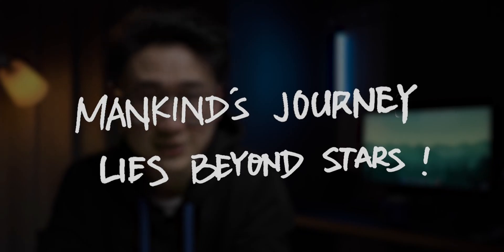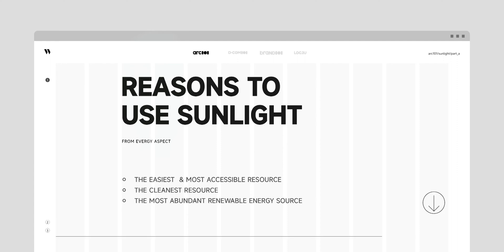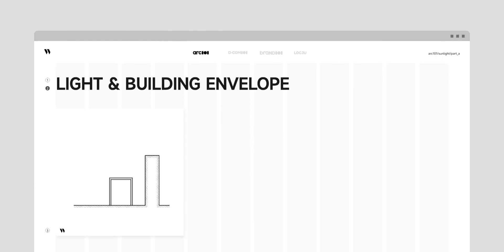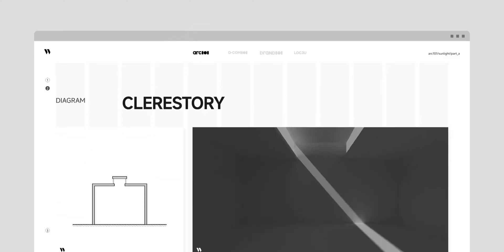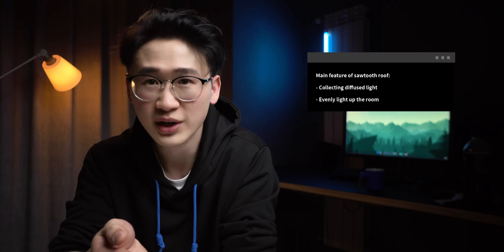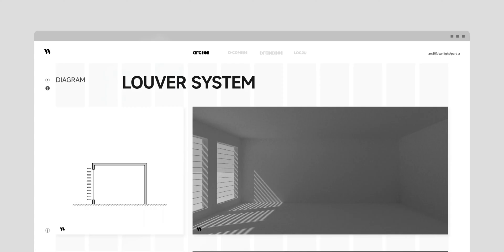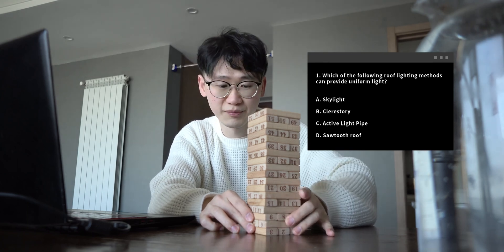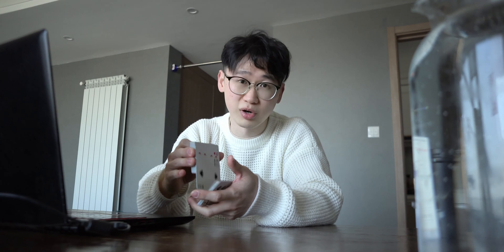FUNDAMENTAL TIPS of using sunlight in Architectural Design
Most Basic Infos you should know about sunlight before you design.

Contents Includes:
00:00 - Intro
01:32 - Reasons to use sunlight
              - From energy point of view
              - From architectural design point of view
04:06 - How to use sunlight
              - Light travels in a straight line
05:23        - Bring light from top
08:42        - Bring light from side
           - Wave-particle Duality of light(will talk about later)
10:34 - Quiz